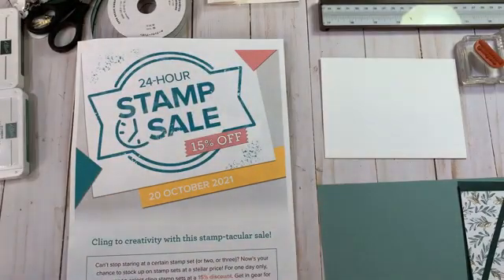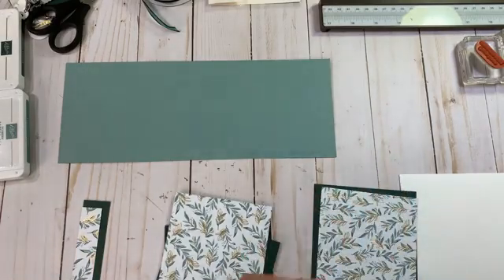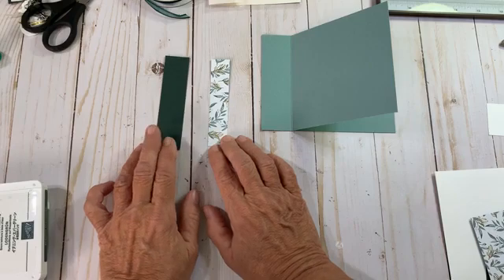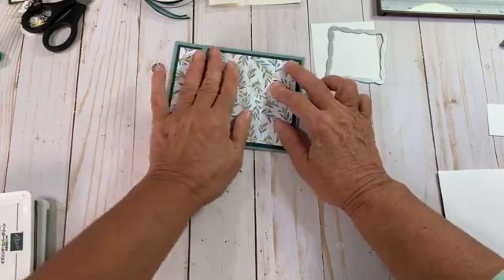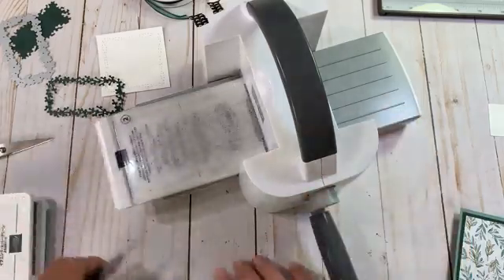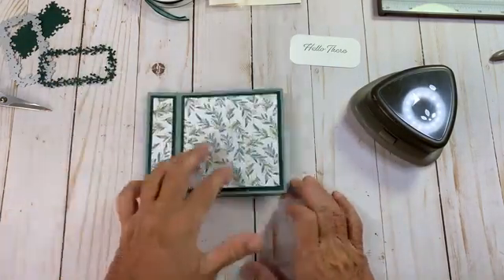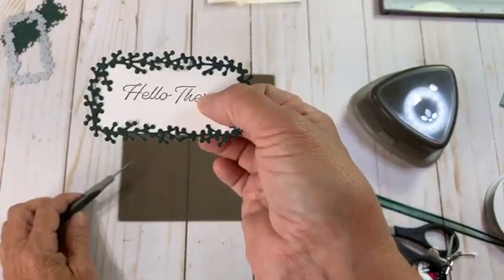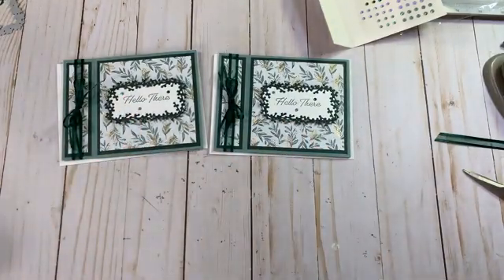Stampin' Up! Eden's Garden Collection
PLEASE use the HOST CODE: N4DN2GA3 for October 2021

When you order any Stampin' Up! Products from my Online Store, sign up for Paper Pumpkin or become a Downline I will send you the 2 FREE card kits every month! (Links Are Below)

Happy Crafting!

Basic White - 3  x 1-3/8" use corner round
Evening Evergreen - 2-1/4" x 3-3/4"
Adhesive Strip - 2" x 3-1/2"

Assemble (use cut pieces)

Inside Right Side
Evening Evergreen  - 4" x 4"
Basic White - 2-3/4" x 2-3/4"

Inside Left Side
Ever Eden DSP - 3-3/4" x 3-3/4"

Small Strip
Evening Evergreen 1" x 4"
Ever Eden DSP - 3/4" x 3-3/4"

The Eden's Garden Collection #160849